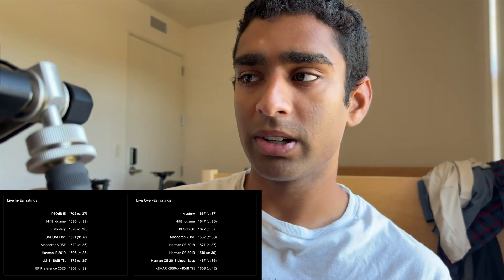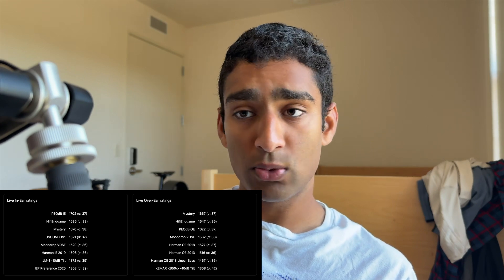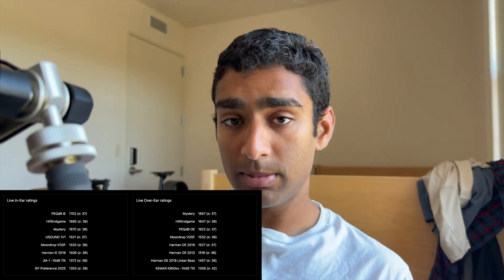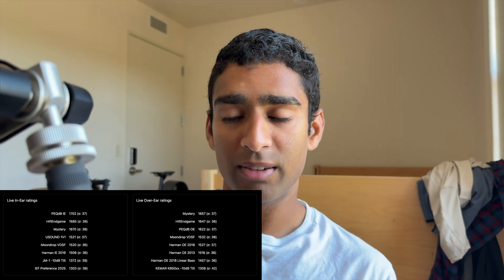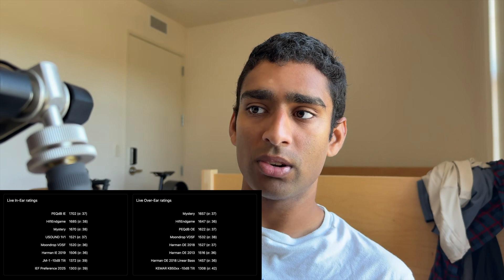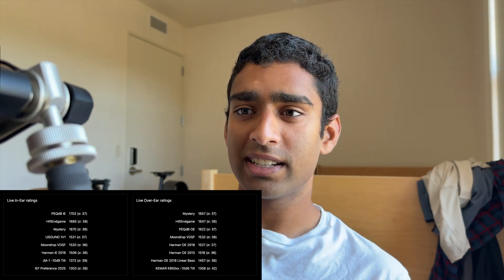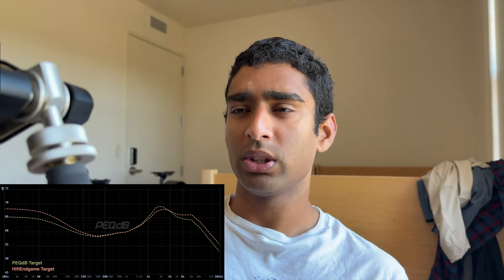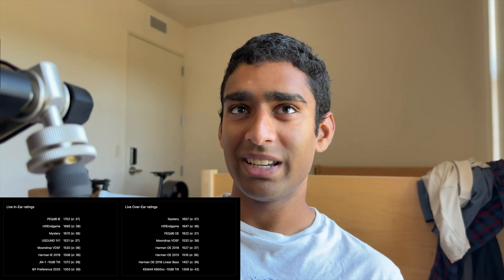Is @HiFiASMR the GOAT?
Following the success of HiFiASMR's target curve in the PEQdB target curve shootout, it's time to re-evaluate his position in the audio world.